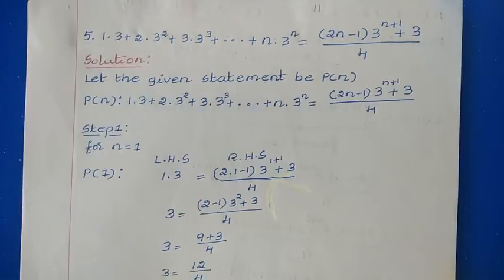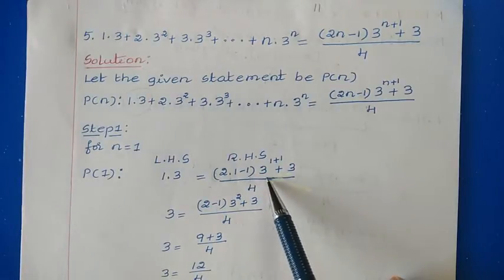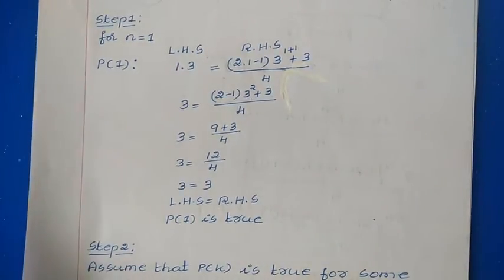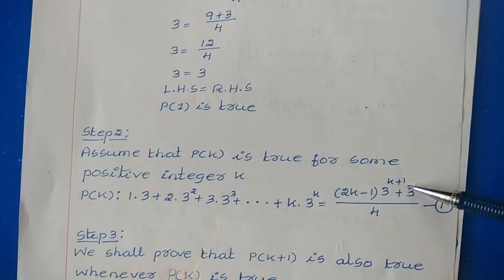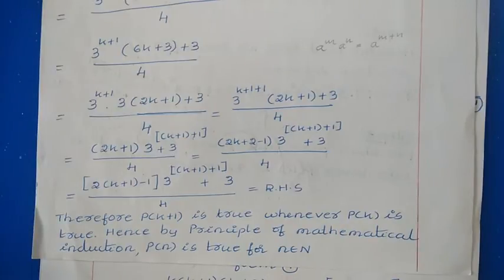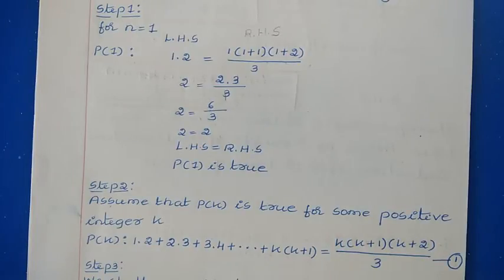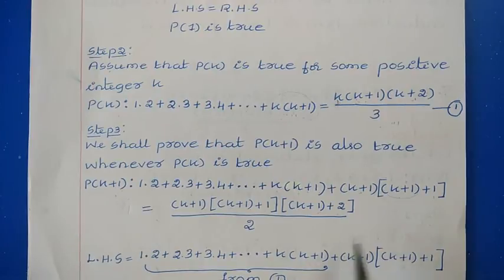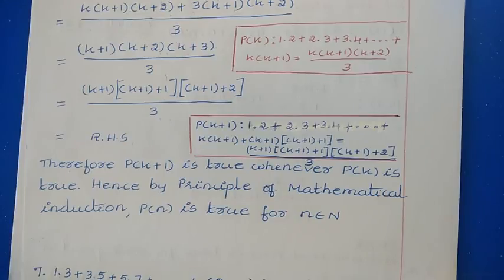4. 1st puc maths exercise 4.1 questions 5 to 6 in english |class 11 maths exercise 4.1 in english